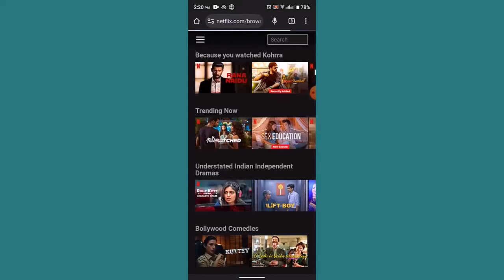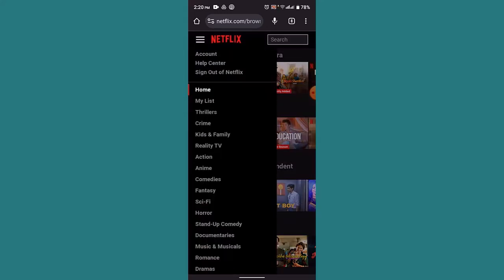How to Recharge Netflix !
This video guides you in an easy step-by-step process to  recharge netflix.

Chapters / Timestamps
0:00 Intro
0:17 Recharge account
1:11 Outro